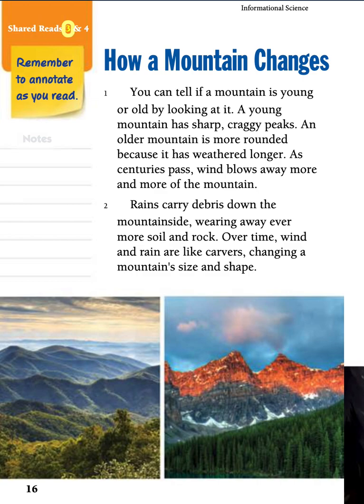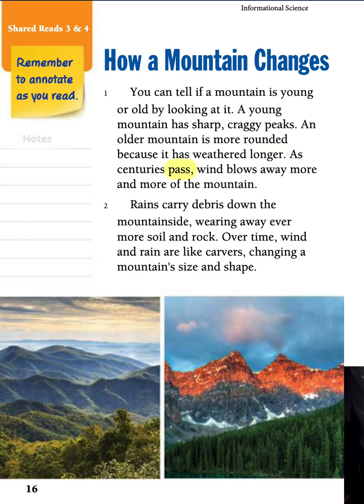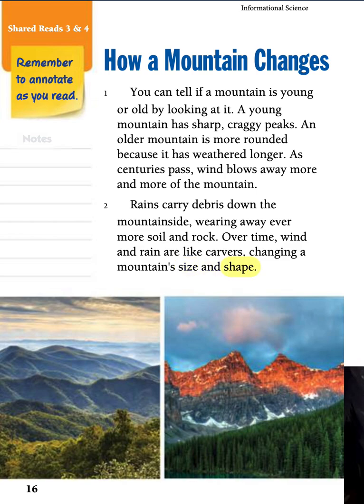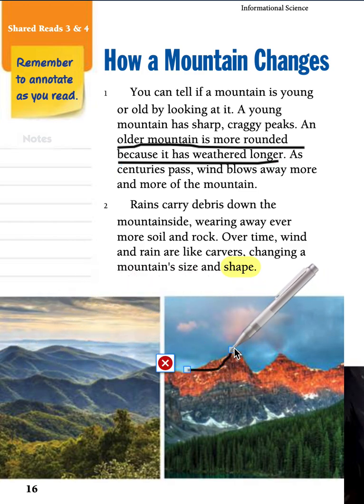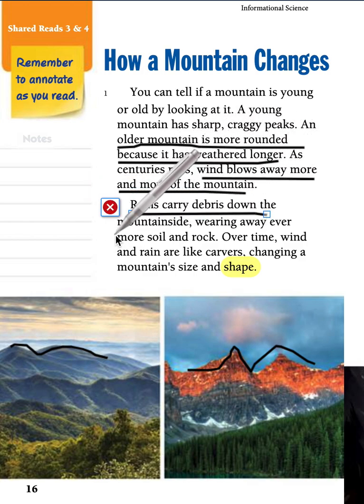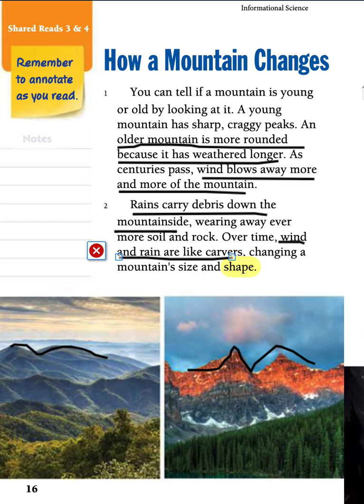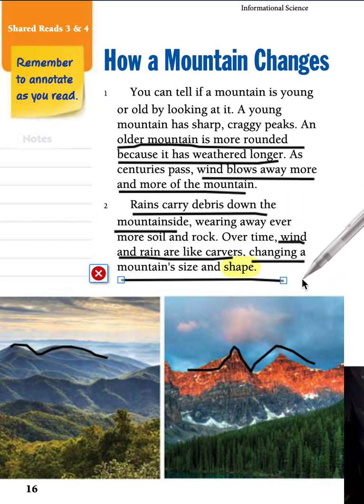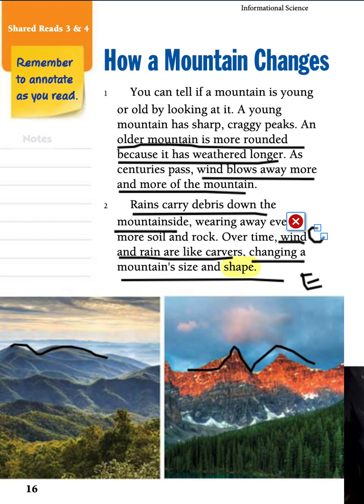How a Mountain Changes - Unit 8 Week 2 Short Read 1